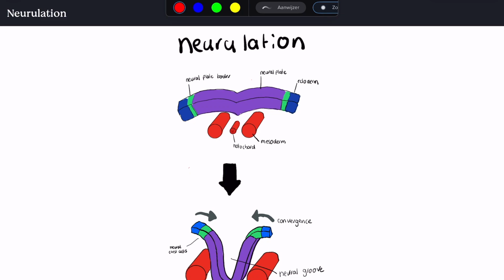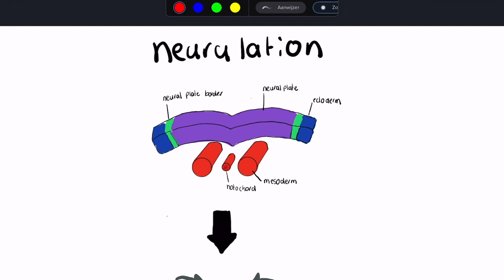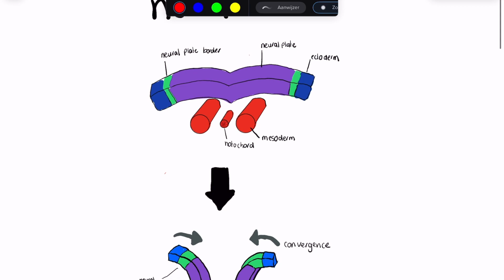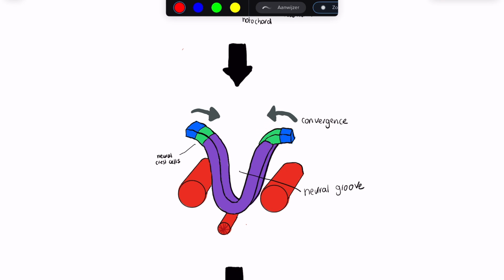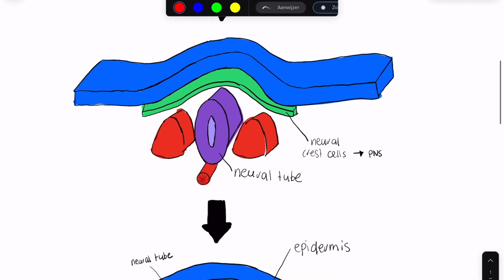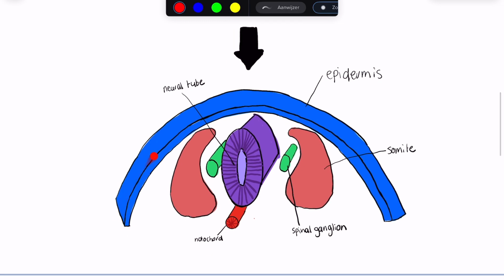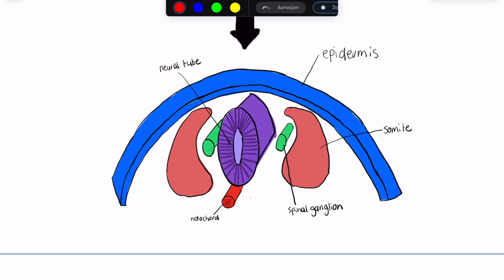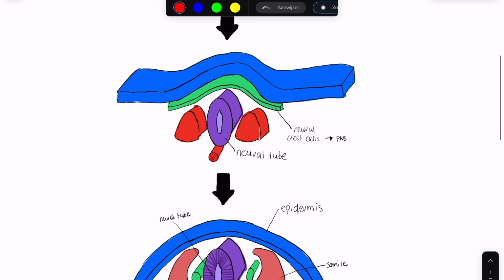How Does Neurulation Work?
This video explains the concept of neurulation and all the structures that are formed during this process. It also explains that the notochord is the main driver in the initiation of neurulation as well as which structures will eventually develop from the structures formed during neurulation.

If you're interested in learning more about the brain and all the processes involved you can purchase my 90 page summary on the topics of brain, behavior and movement via the following